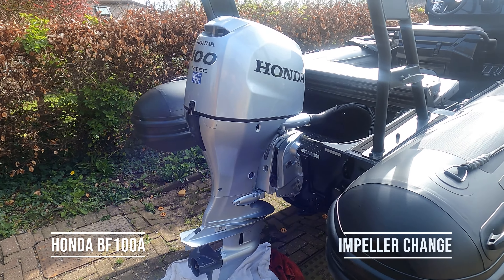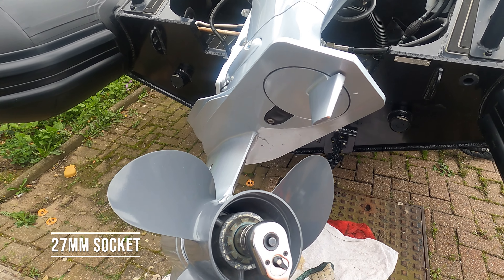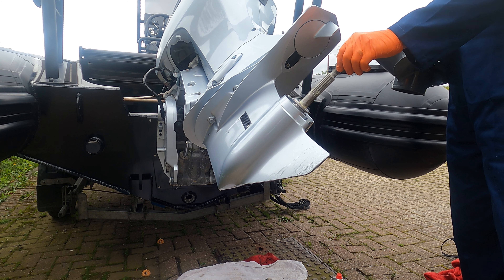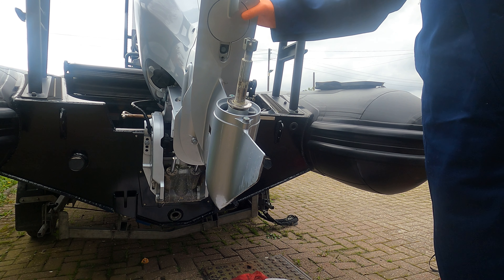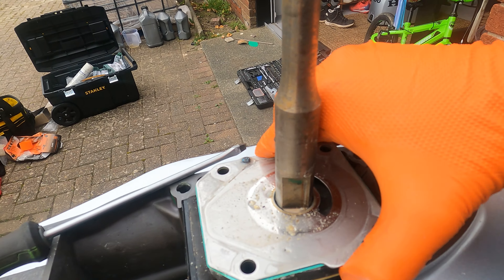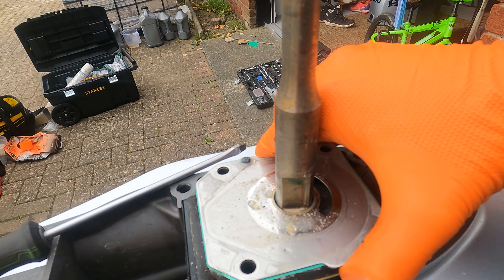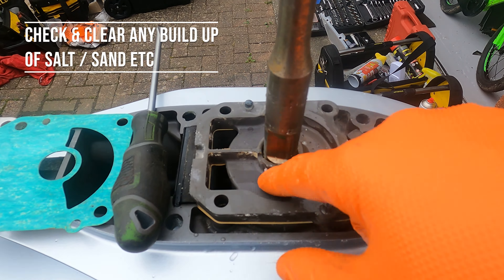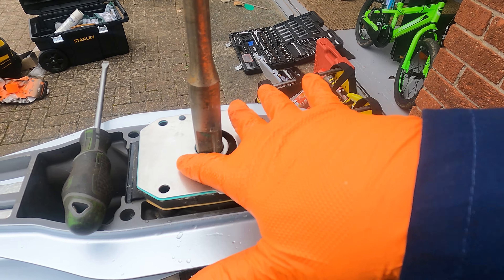Honda Outboard BF 75 / 80 / 90 / 100 - How To Remove Gearbox Lower Unit & Change Water Pump Impeller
Honda BF100A

In this video, we look at how to remover the lower unit gearbox and change the impeller water pump including gaskets